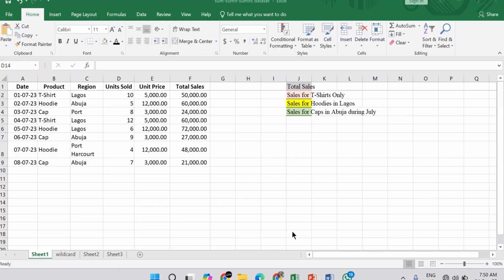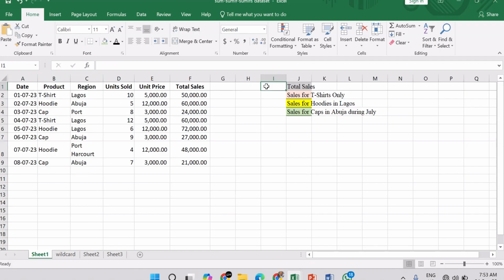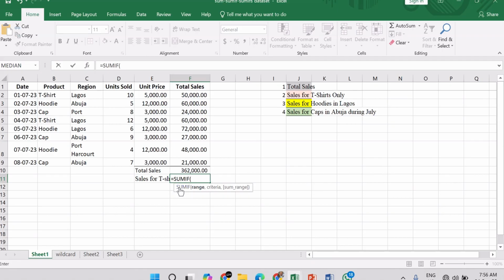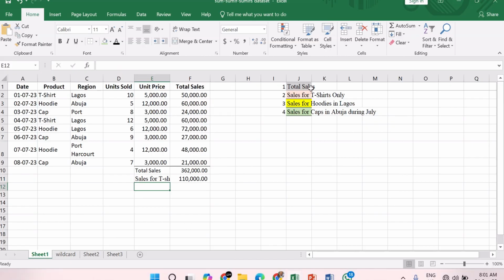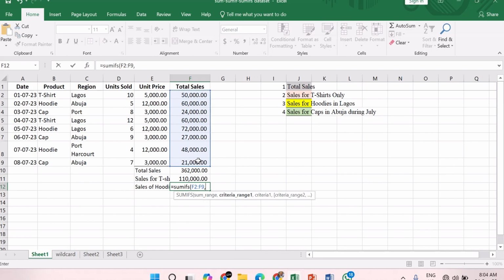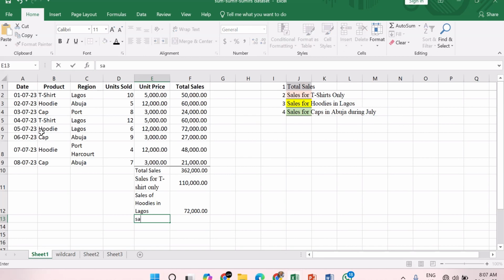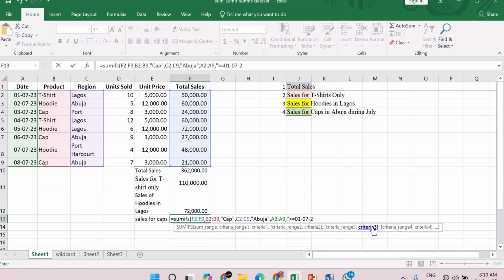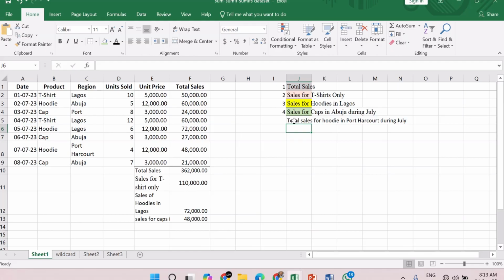Why SUM Alone Isn’t Enough: Learn SUMIF & SUMIFS Easily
Most Excel beginners stop at using =SUM(), but that’s just the tip of the iceberg! 🚀

In this video, you’ll learn:

✅ The basics of the SUM function
✅ How to use SUMIF for conditional totals
✅ How SUMIFS handles multiple criteria with ease
✅ Practical, real-life examples to apply immediately

Whether you’re a beginner or aiming to become a data analyst, this training will help you upgrade your Excel skills and save hours of work.